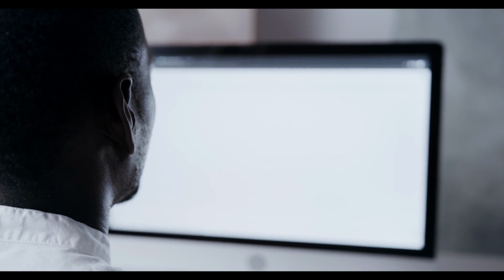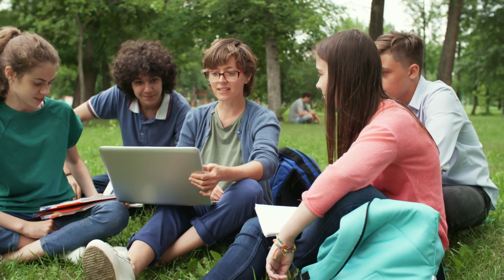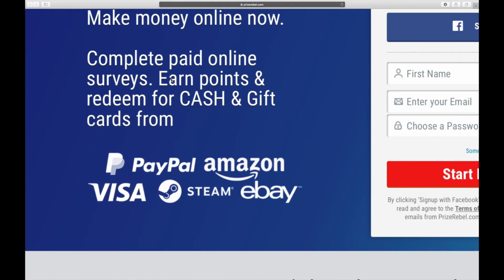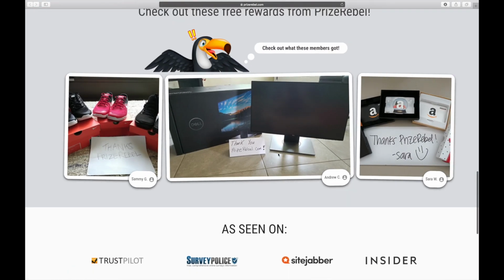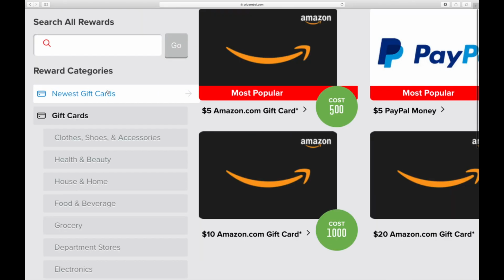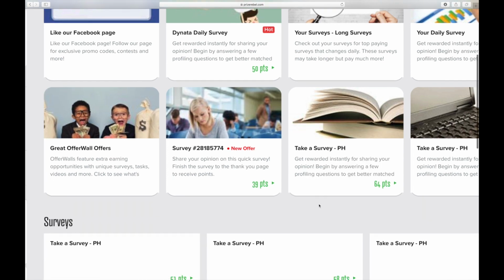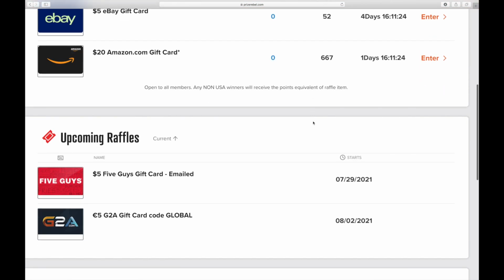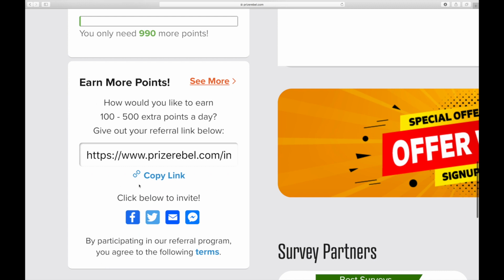FREE PayPal Money CODES (Get Codes Here!) | Earn PayPal Money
Finance Hub will show you how to get FREE Paypal CASH codes!!!